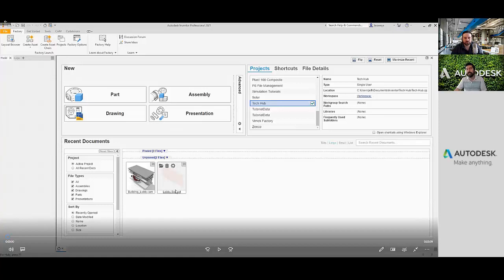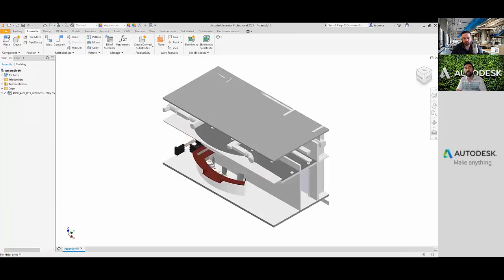Revit to Inventor (Part 1) | Tech HUB Live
Discussion on the new Revit to Inventor workflow (Part 1)